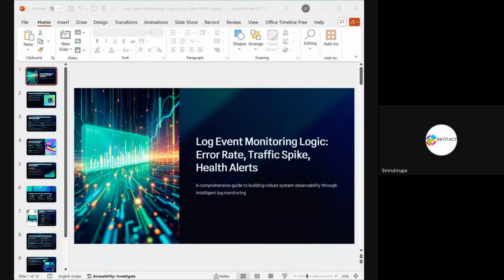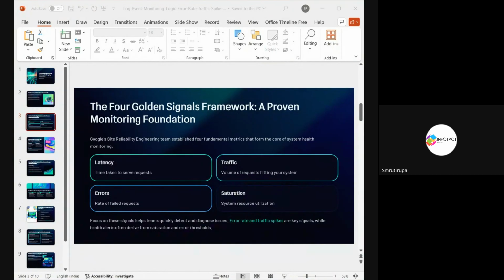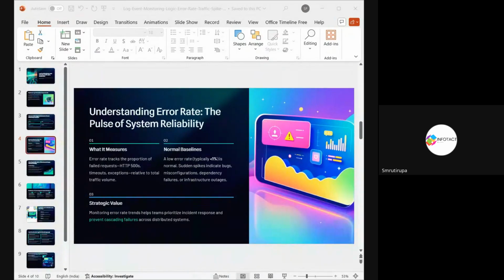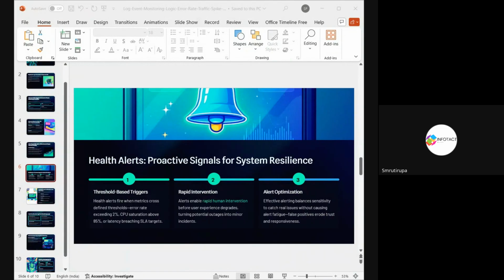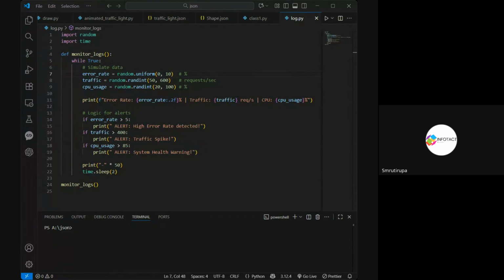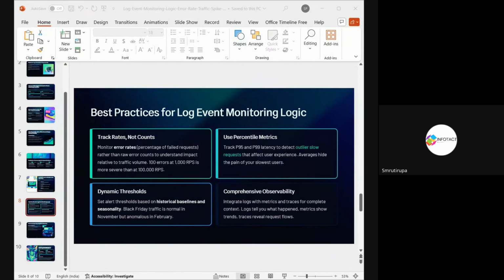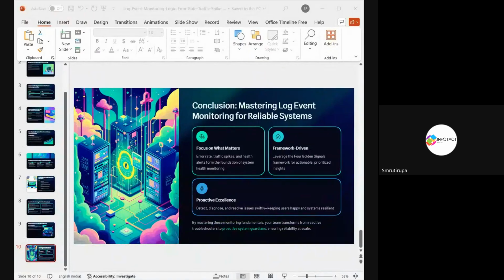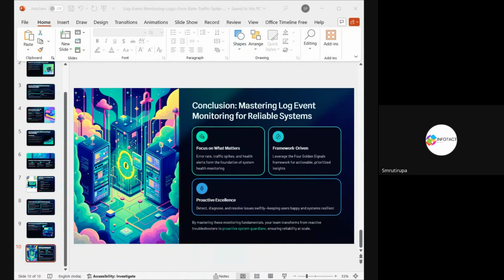Python Development Training Session || Infotact Solutions